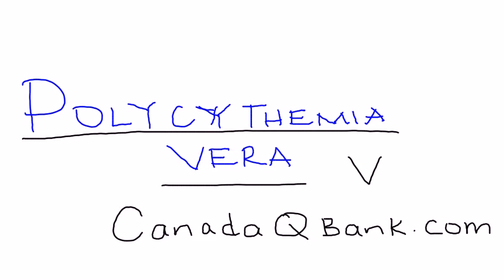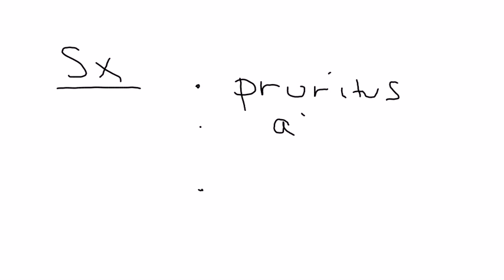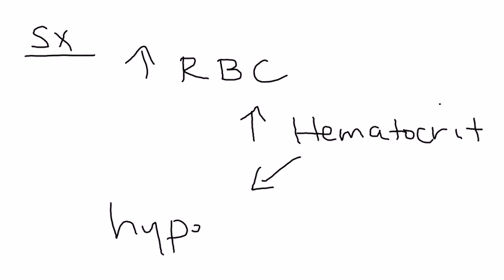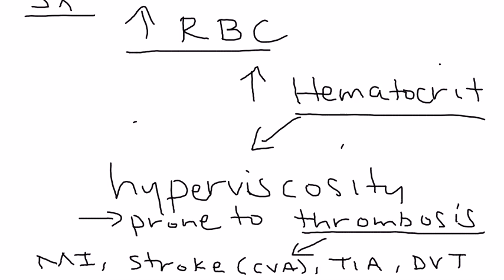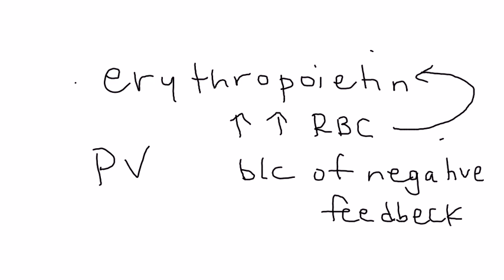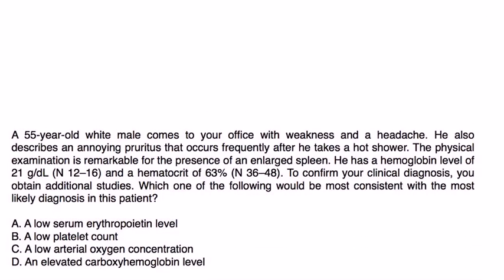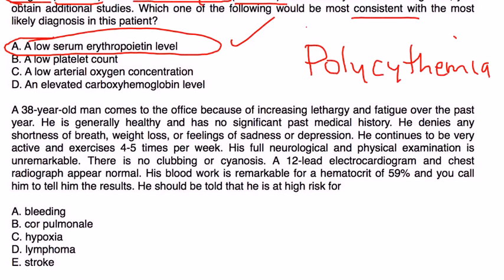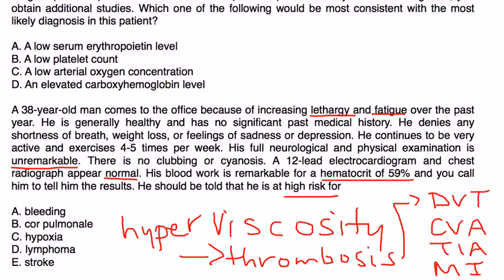Polycythemia Vera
In 2016 the old criteria for diagnosis of Polycythemia Rubra Vera were replaced by the Wold Health Organization revised criteria. These new criteria are composed of three major and one minor criteria as follows:

Major WHO criteria:
1. Hemoglobin greater than 165 g/L in men and greater than 160 g/L in women, or hematocrit greater than 49% in men and greater than 48% in women, or red cell mass greater than 25% above mean normal predicted value
2. Bone marrow biopsy showing hypercellularity for age with trilineage growth including prominent erythroid, granulocytic, and megakaryocytic proliferation with pleomorphic, mature megakaryocytes
3. Presence of JAK2V617F or JAK2 exon 12 mutation

Minor WHO criterion:
1. Serum erythropoietin level below the reference range for normal (less than 25 U/L)

Instructional Tutorial Video
CanadaQBank.com
QBanks for AMC MQC, MCCQE, PLAB, SMLE & USMLE